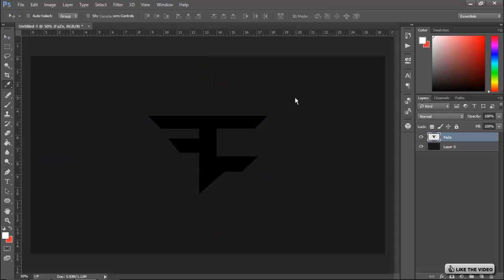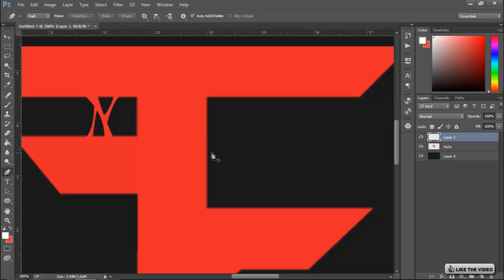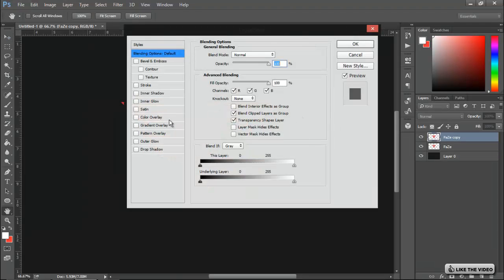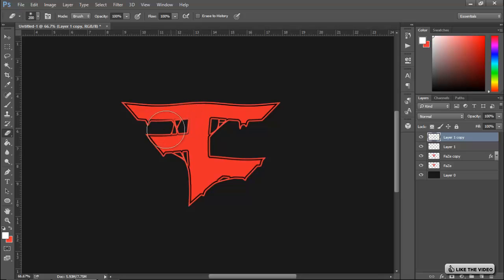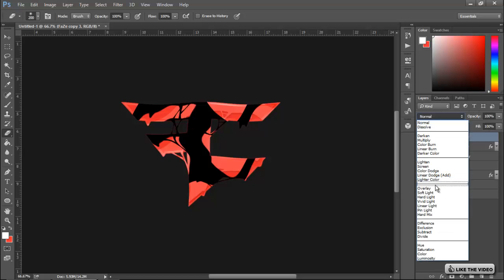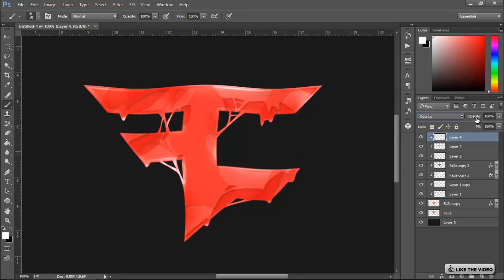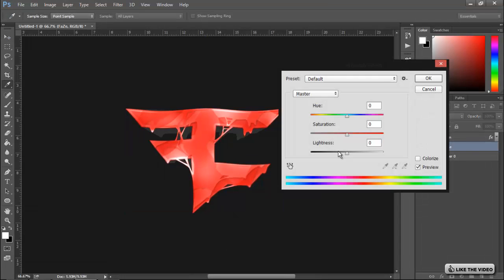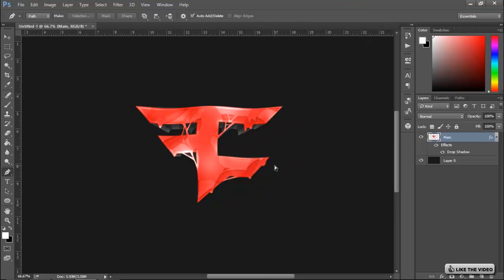Liquid Text Effect Tutorial Photoshop CC by Qehzy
150 likes? :)